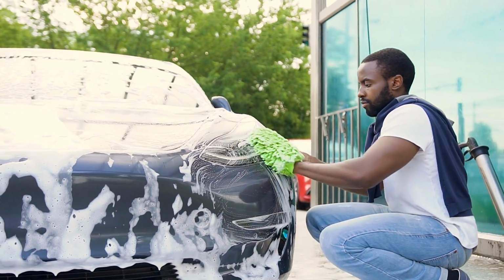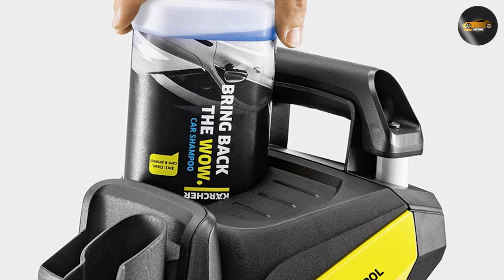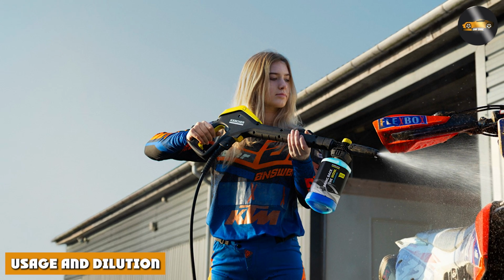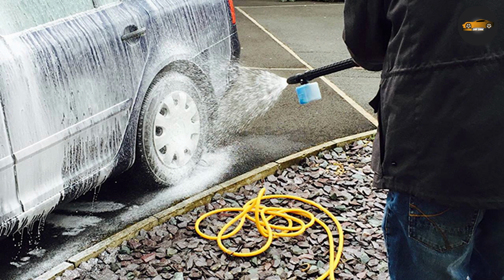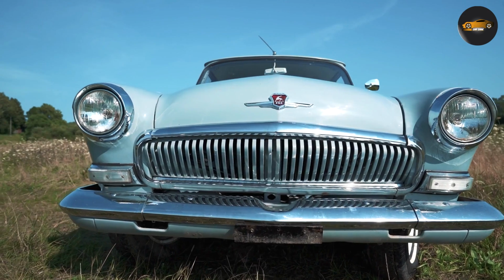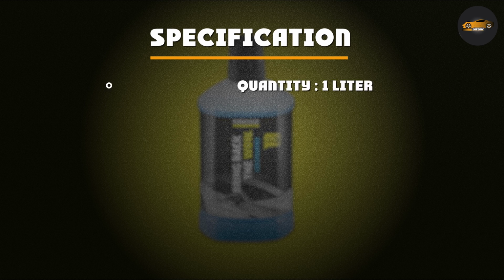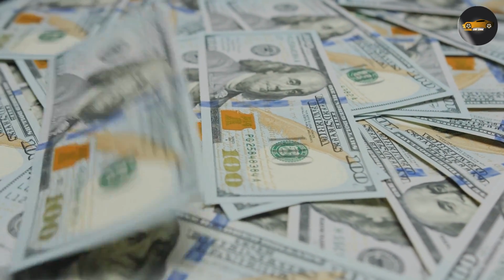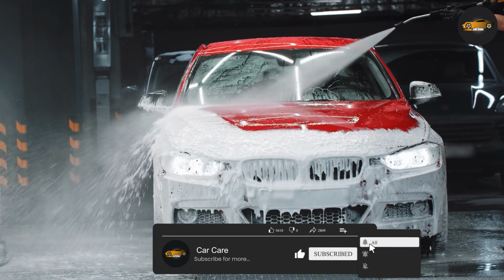Karcher Car Shampoo Review: The Best Car Cleaning Solution?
If you're on the hunt for a car shampoo that delivers exceptional cleaning results, then you've come to the right place! In this video, we'll be reviewing the Karcher Car Shampoo, a highly popular and widely used car cleaning solution that promises to leave your vehicle looking shiny and new.

We'll dive into the features, benefits, and drawbacks of the Karcher Car Shampoo, giving you an in-depth look at what makes this product stand out from the rest. Our review will cover its cleaning power, effectiveness, and ease of use, so you can make an informed decision when it comes to purchasing your next car shampoo.

Whether you're a professional detailer or a car enthusiast, the Karcher Car Shampoo is an excellent choice for keeping your vehicle clean and polished. With its high foaming formula and gentle yet effective cleaning agents, it's no wonder why so many people trust this product for their car cleaning needs.

So, if you're looking for a car shampoo that delivers on its promises and leaves your vehicle looking brand new, be sure to watch our Karcher Car Shampoo review.